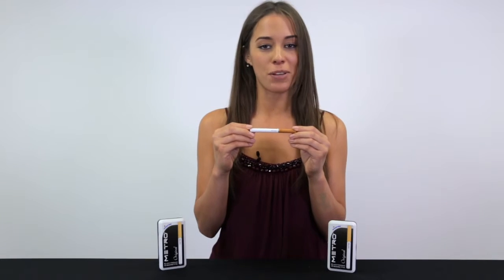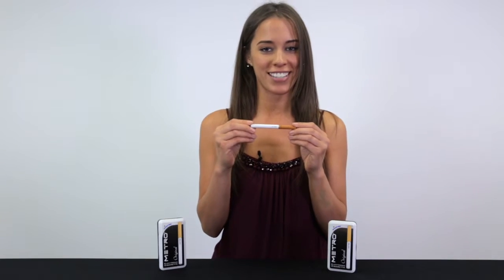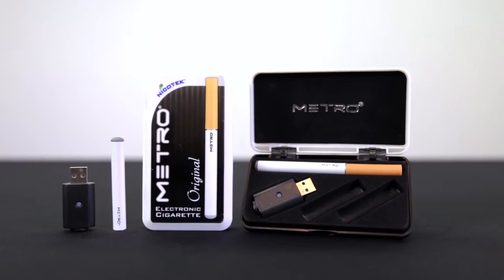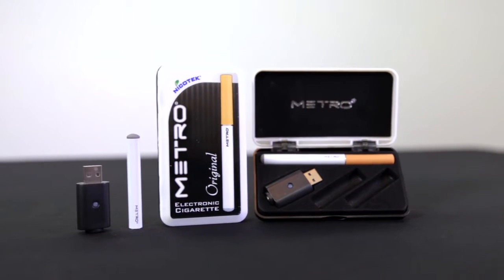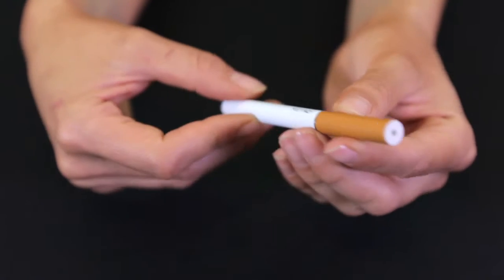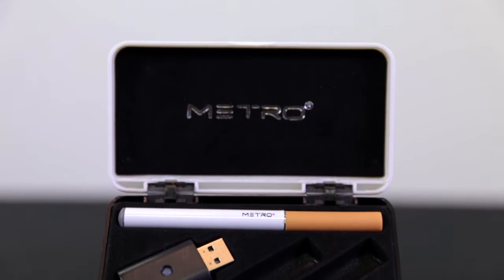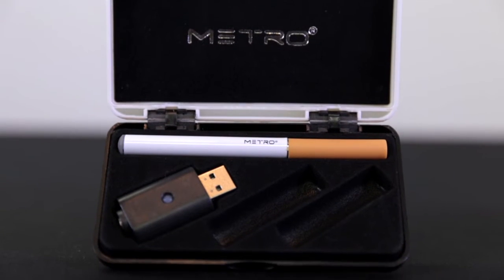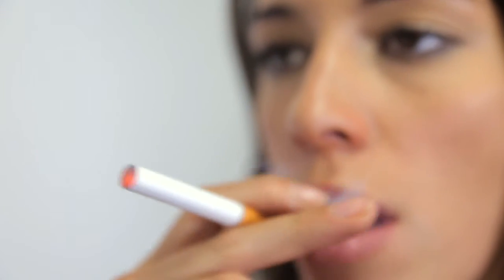METRO Original E-Cigarette Designer Pack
The Metro Original E-Cig Designer Pack allows you the flexibility of creating your own starter kit! This tin comes equipped with a white rechargeable battery, a USB charger and the ability to customize the rest! Choose Cartridges from both Traditional and Menthol flavors and in various strengths such as 1.8%, 1.2%, .6% and 0% nicotine by volume. Our Cartridges come in both 3 count packages and 36 count packages for your convenience. Once you have built your own Starter Kit you can begin adding more accessories! Metro brings you a TRUE alternative to smoking.